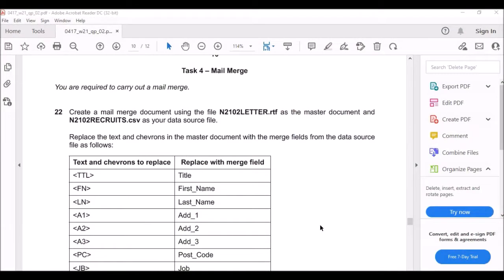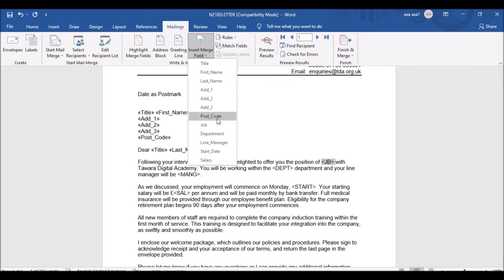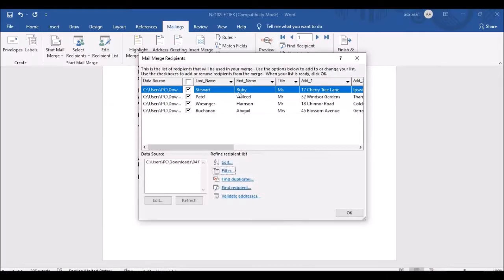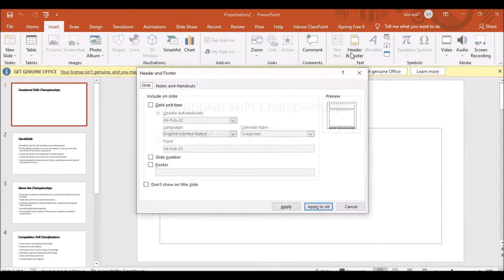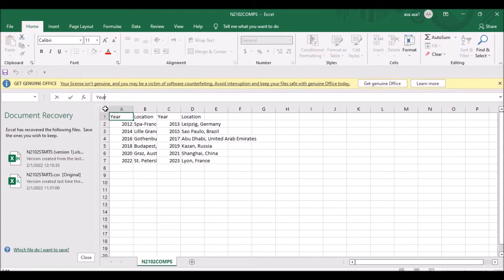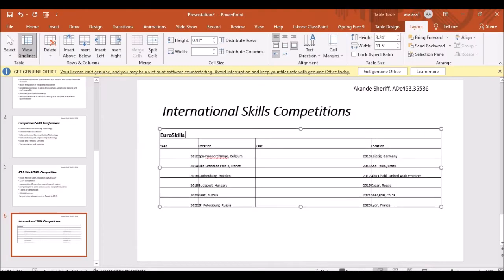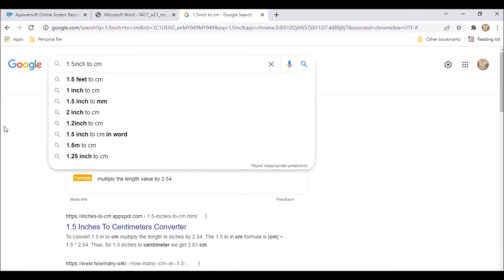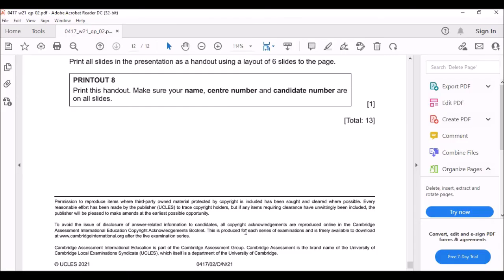Mail Merge & Presentation Oct/Nov 2021 Paper 2: IGCSE ICT 0417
This video contains IGCSE ICT 0417 Oct/Nov 2021 Paper 2 Mail merge and presentation video tutorial.

You can download the the paper and the source file from this